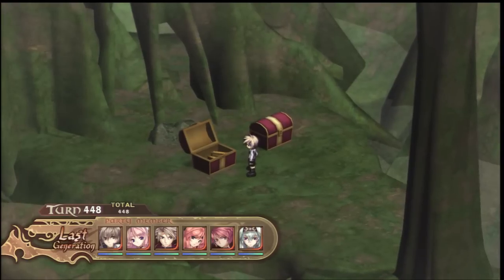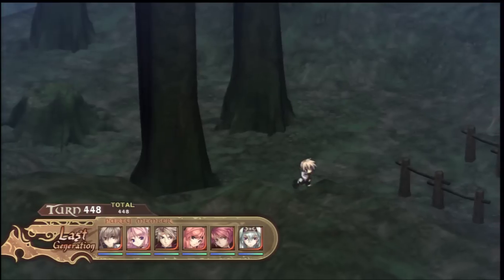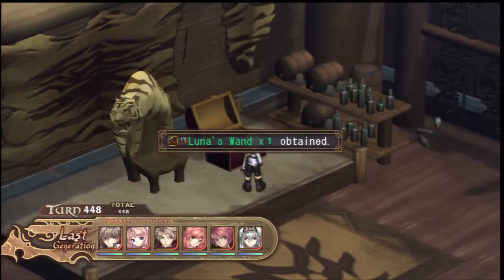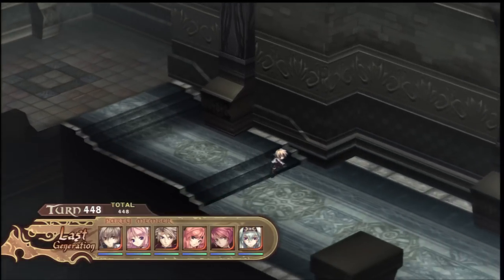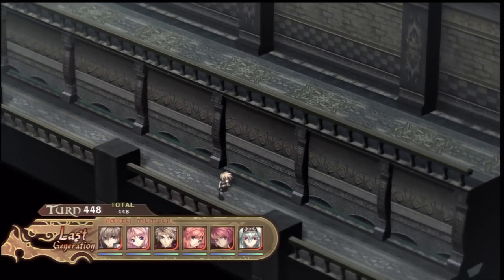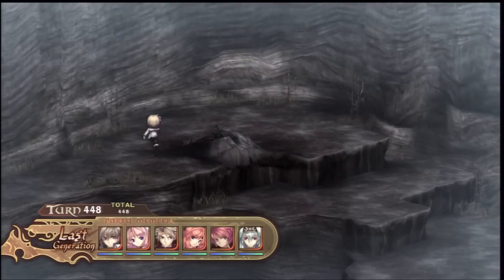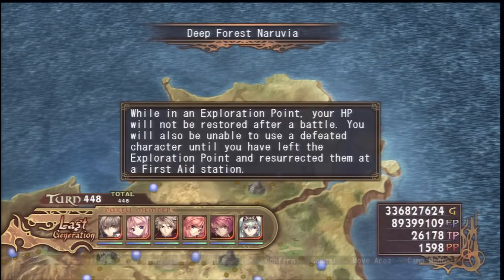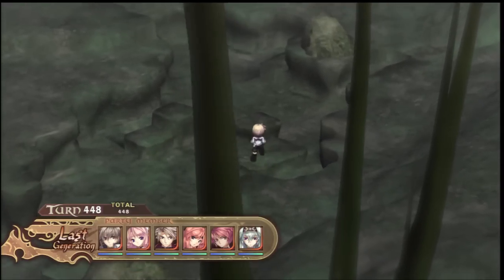Let's Play Record of Agarest War (Bonus) DLC Dungeons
We take a look at the Dungeons that are available as Downloadable Content.